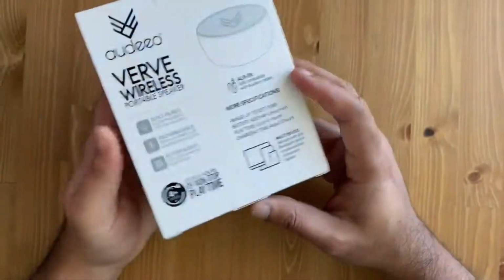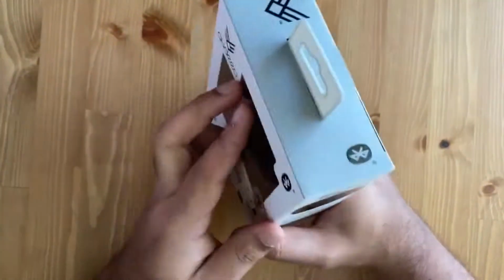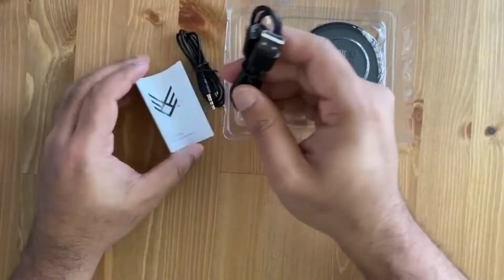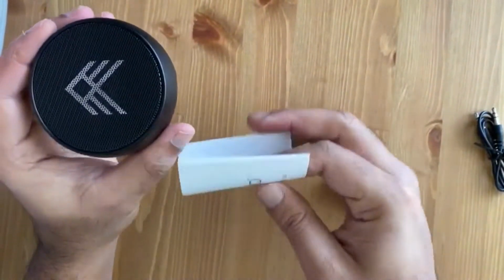Wireless Bluetooth speaker unboxing and review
Unboxing and review of a wireless Bluetooth speaker.